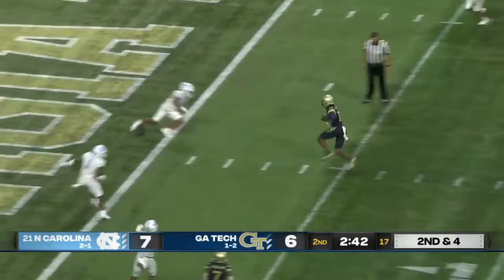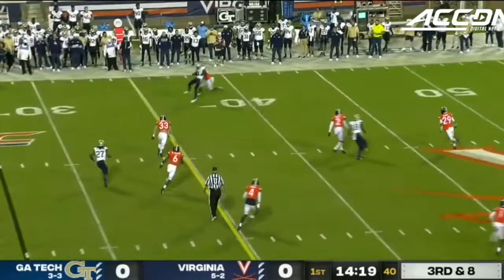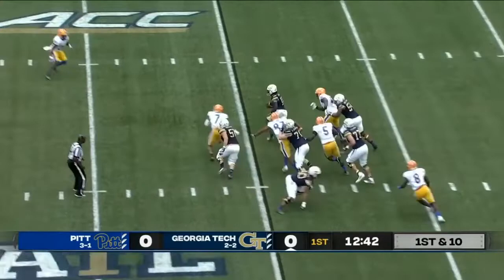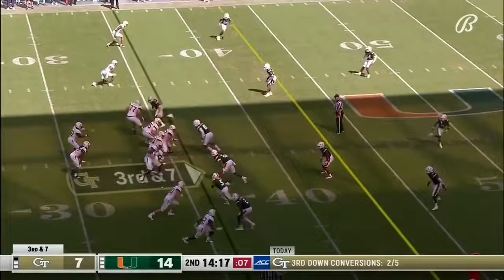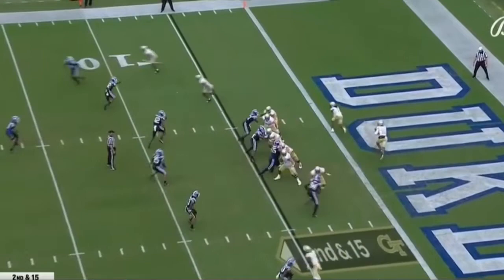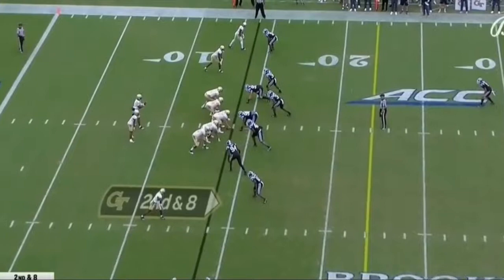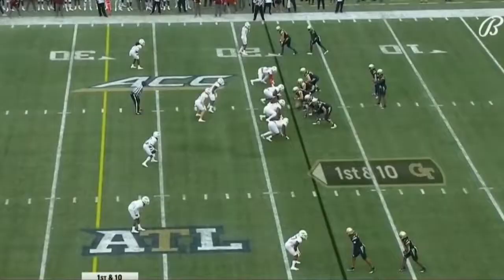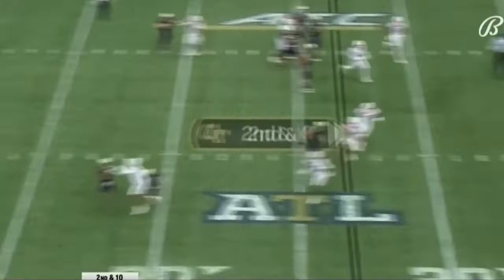Jeff Sims 2021 Highlights | Georgia Tech QB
All credits to the footage goes to the ACC Digital Network and ESPN.